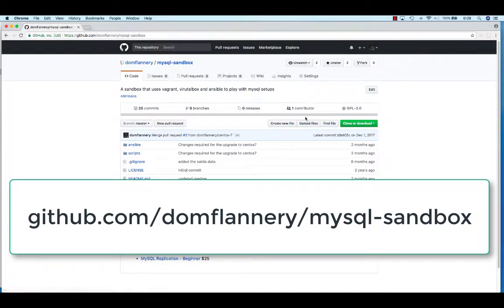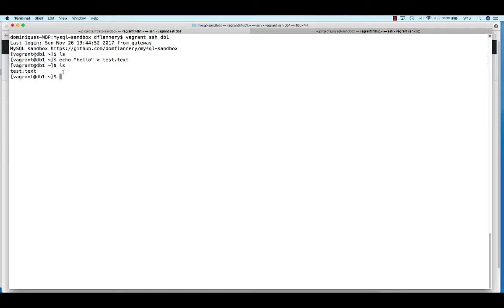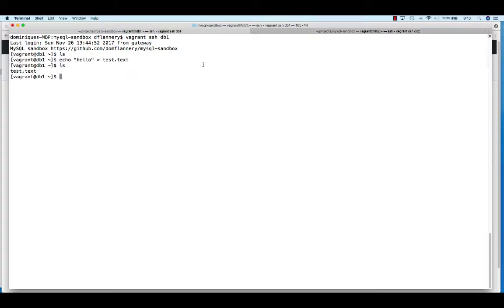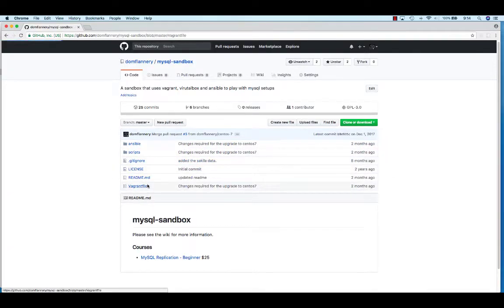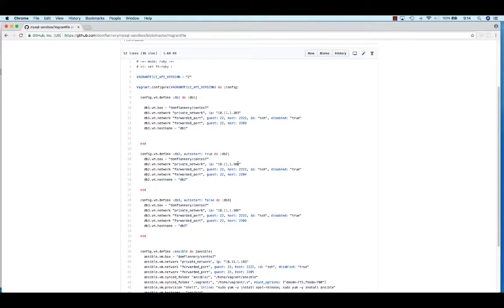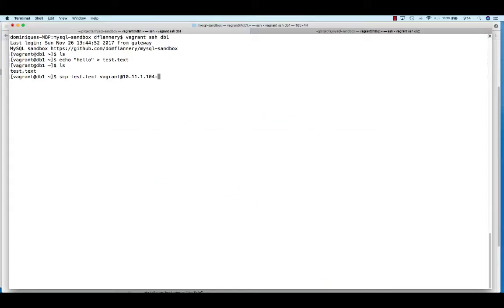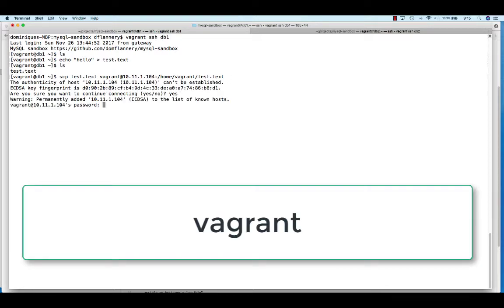Using secure copy (scp) to copy files across servers in Linux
In this tutorial, I walk you through how to use scp to copy files and folders between two different linux servers using my Vagrant/VirtualBox sandbox. I'll demonstrate both the push and pull methods of copying files as well as show you how to copy an entire folder and it's contents as well as just the contents.